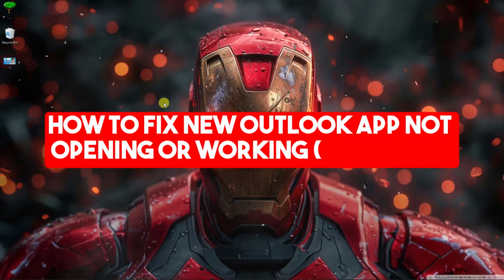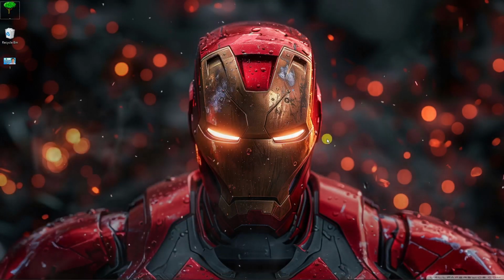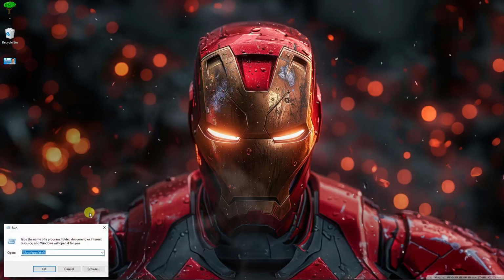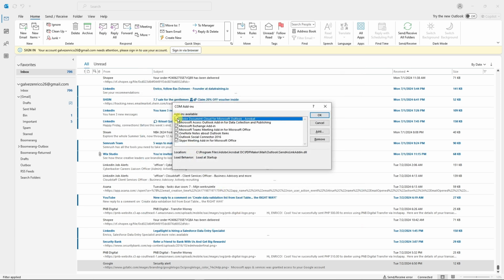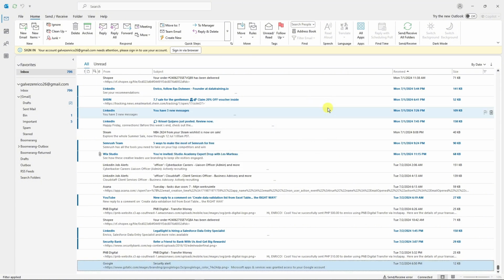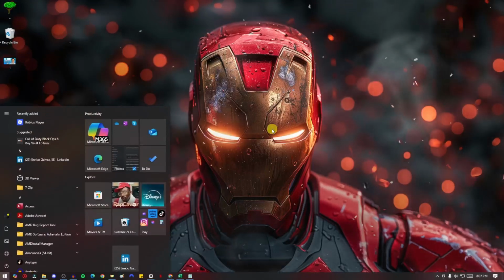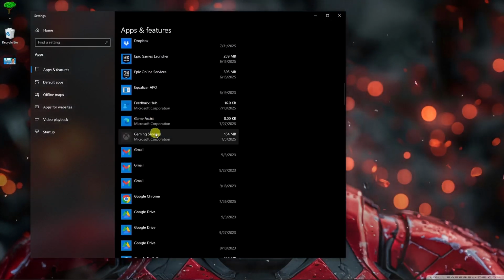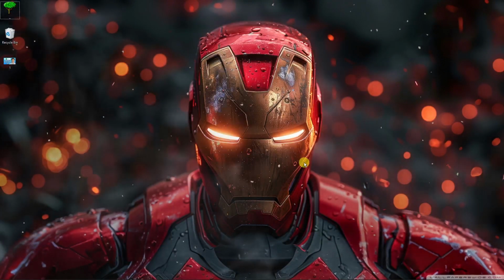How to Fix New Outlook App Not Opening or Working (Easy Way)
New Outlook app acting like it needs a nap? 😴📭 If it's crashing, freezing, or just refusing to open like it’s on strike — don’t stress, I got you! 🙌💡

Here’s the quick and painless way to get Outlook back on its feet (or inbox?) so you can finally check your emails without yelling at your screen 😅💻📩